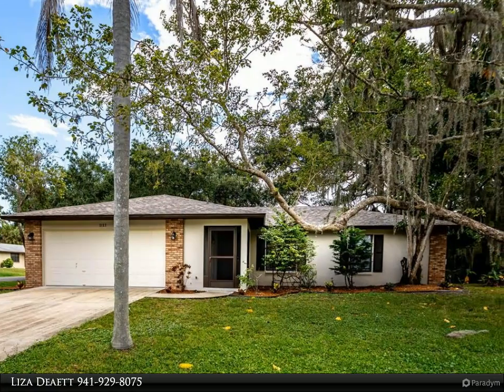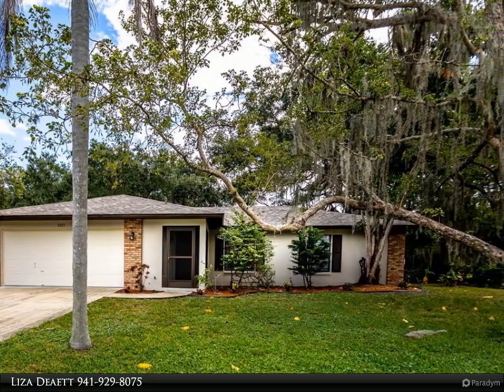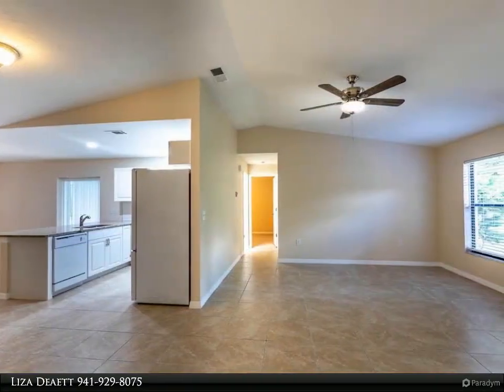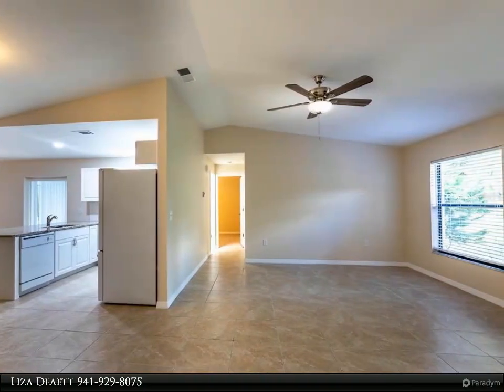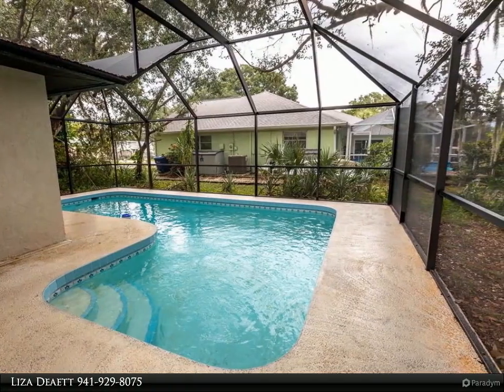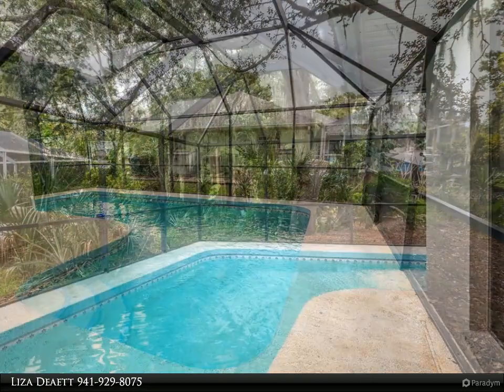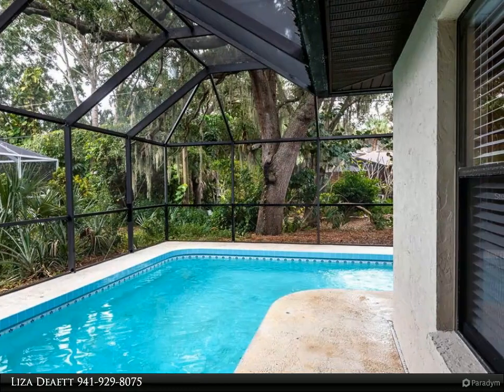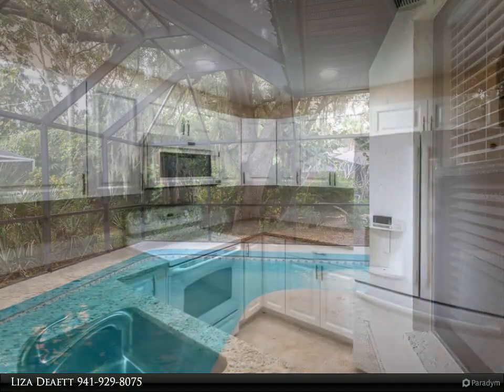Dalton Wade Real Estate Group - 3157 JUNO ROAD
Stay cool in this Newly Renovated and very clean Venice POOL Home!  This 3 bed 2 bath homes features an updated kitchen with new cabinets, new granite countertops, and newer appliances. Both bathrooms have just been renovated a with new tub and shower tile, new vanities, new fixtures and lighting!  This home features a split floor plan and open concept kitchen/living area. This home is located in Venice, FL very close to many amazing beaches, golf, fishing, boating, and historic downtown Venice which is loaded with lots of great shopping and dining choices.

2 full bath

Liza Deaett
Dalton Wade Real Estate Group